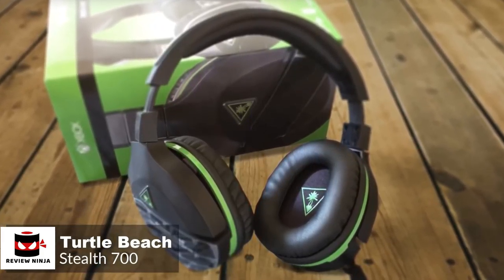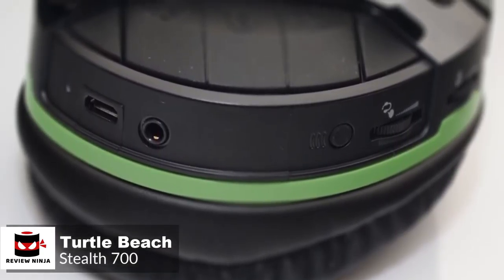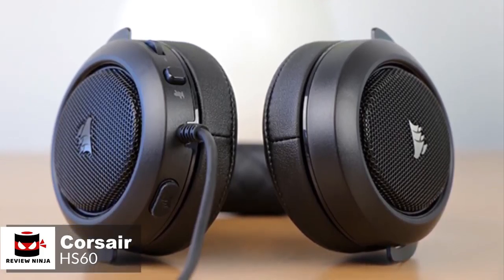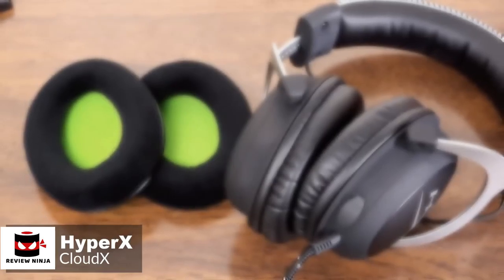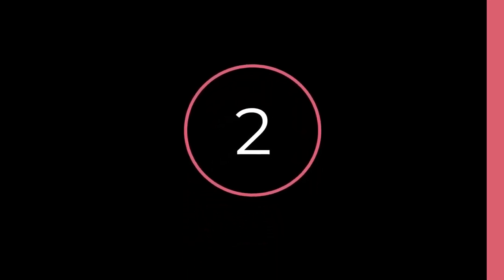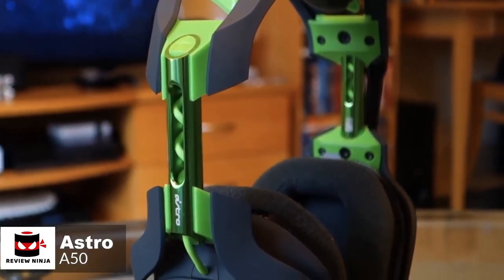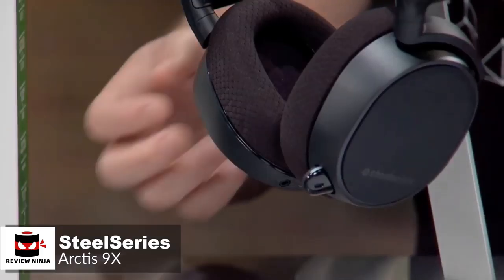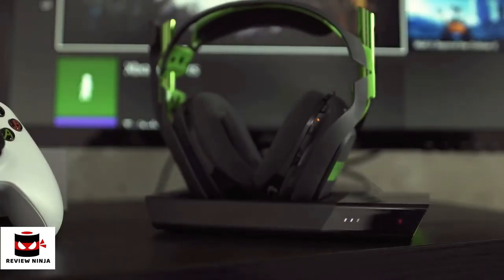5 Best Headsets for XBOX. Rating 10/10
These are some really cool and awesome headsets for XBOX.

Links to the XBOX headsets mentioned in this video:

► 5.

► 4.

► 3.

► 2. Buy ASTRO Gaming A50 Wireless Dolby Gaming Headset

► 1.